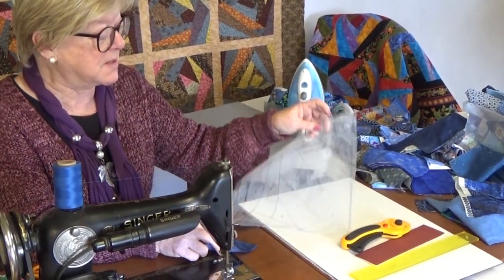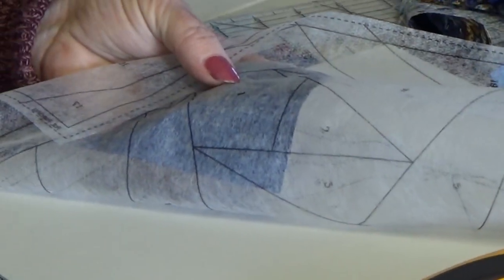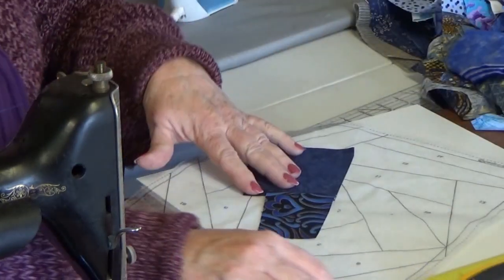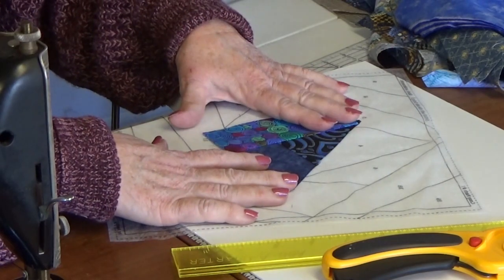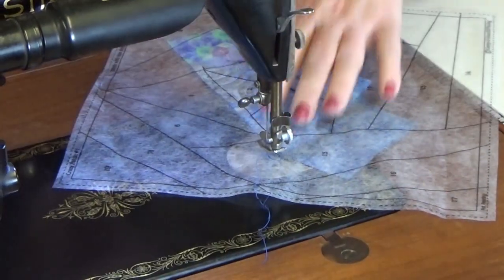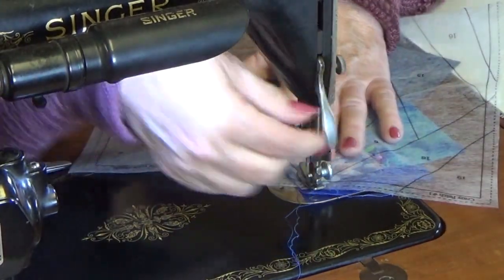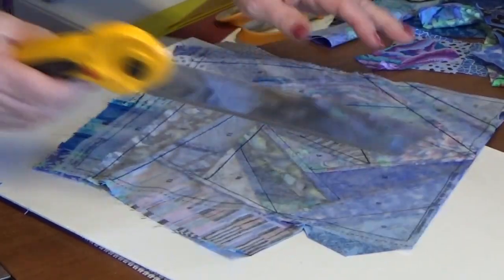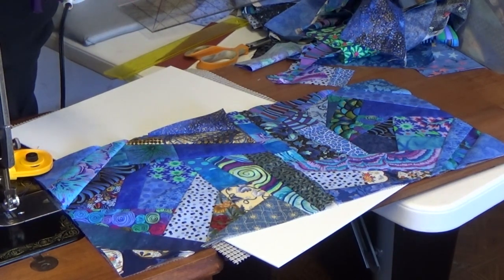Crazy Patch #1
Basic instructions and tips for making Crazy Patch #1 blocks using EZ Piecing foundation blocks.